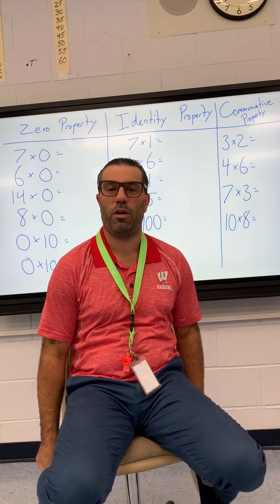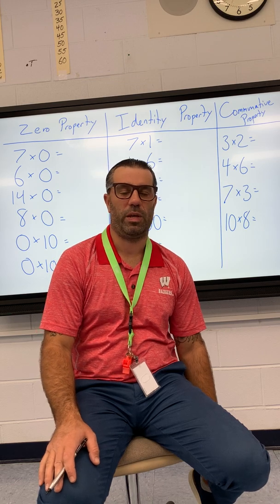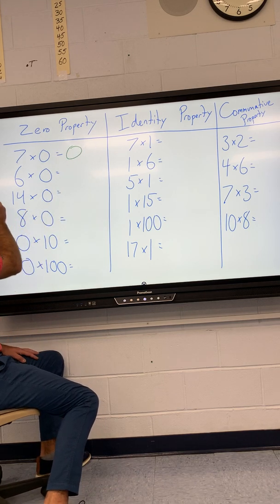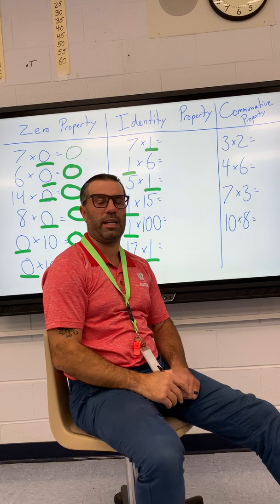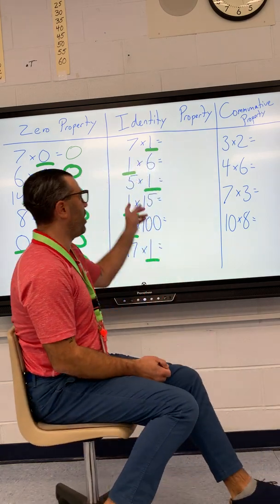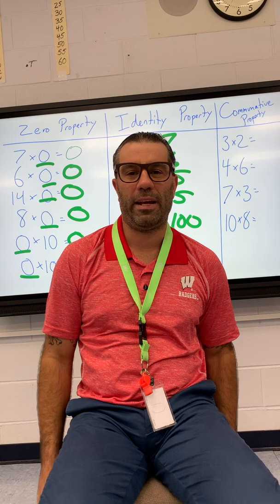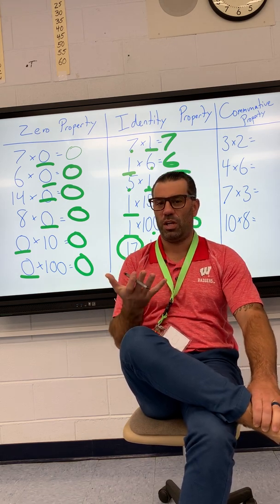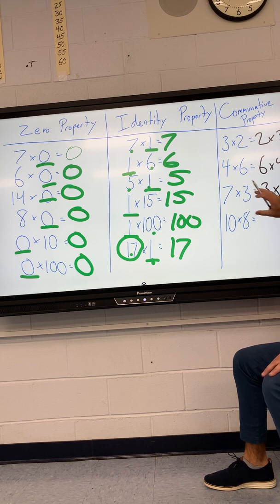2-3 part 2